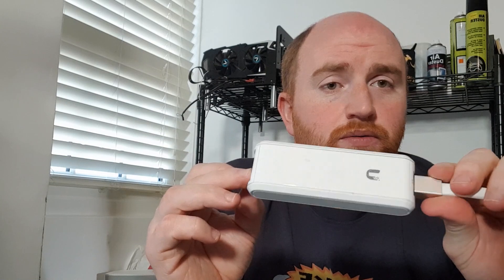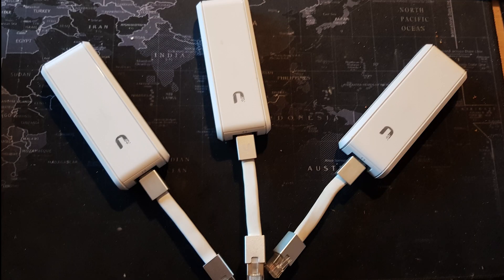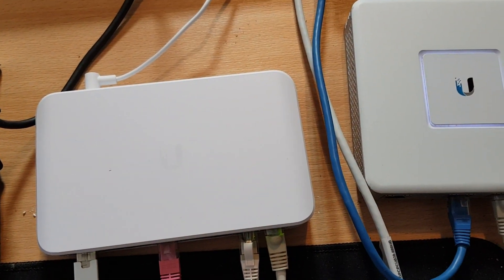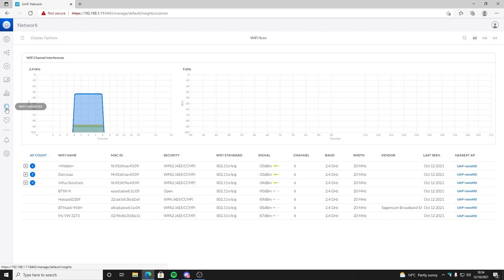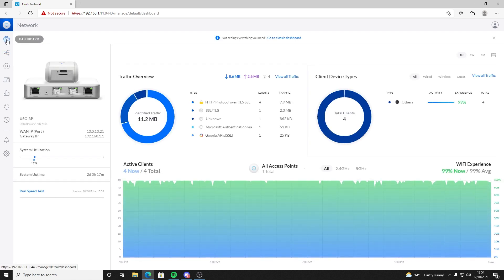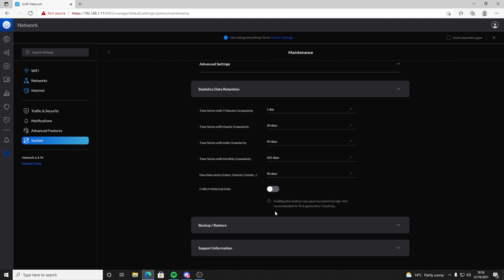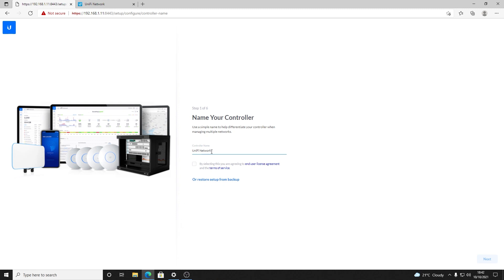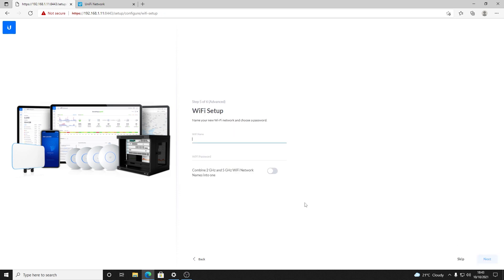The Unifi Cloudkey G1 in 2021 - is it still worth it? Jim's Opinion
The Unifi Cloudkey was the first of the cloudkey range and allowed for a quick and easy way to control a Unifi network out of the box, but with the move to UnifiOS and the newer generation devices is it still usefull?

If you are a business looking for a IT support, please get in touch with us over with any requirements you have